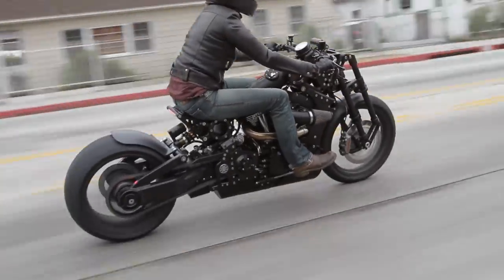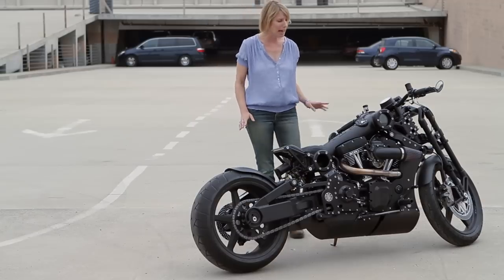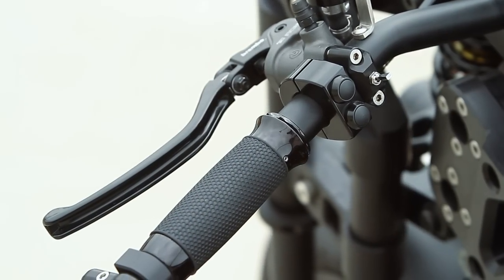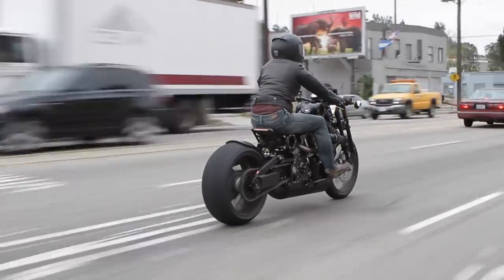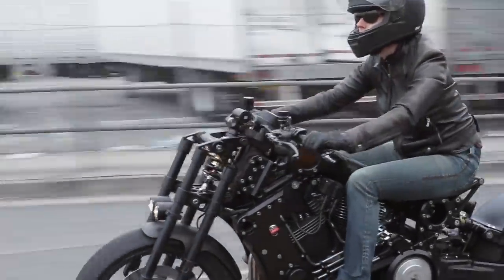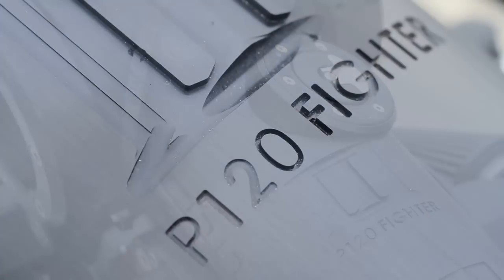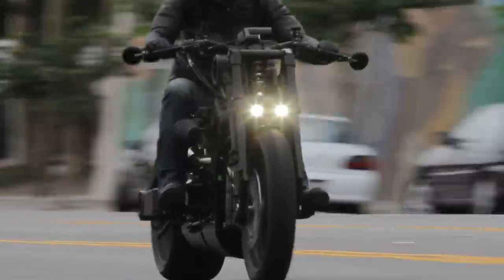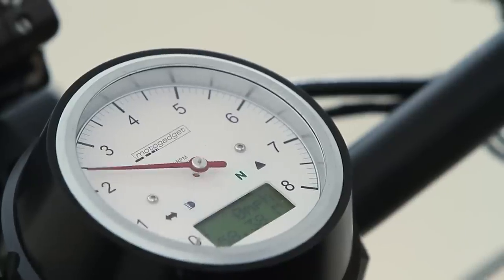Motorcycle review: Confederate Motor's P120 Fighter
Susan Carpenter takes the P120 Fighter Black Flag for a test drive.